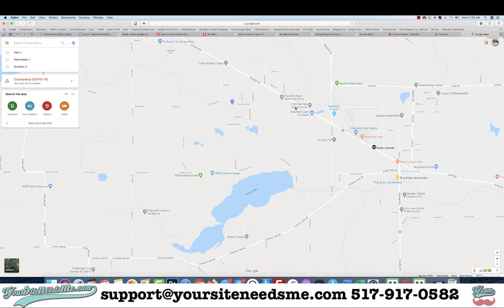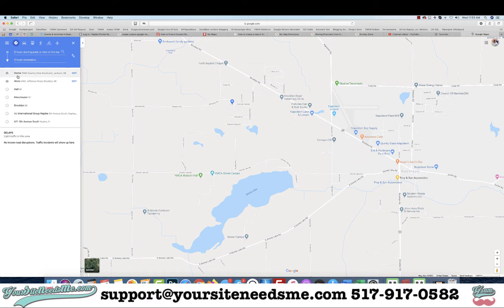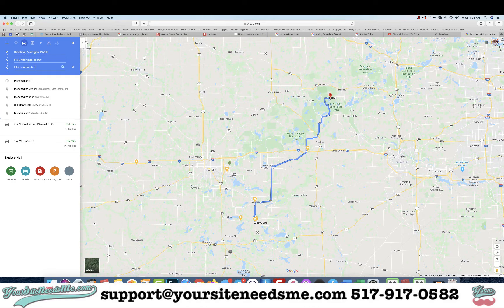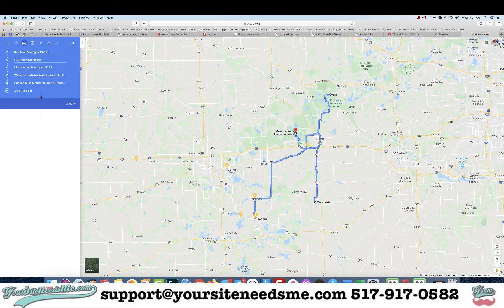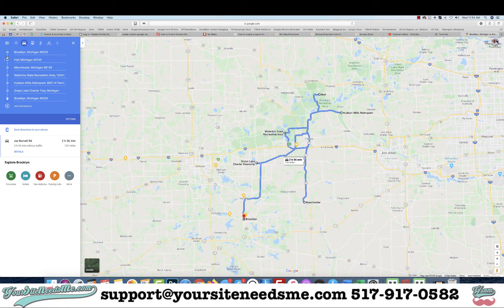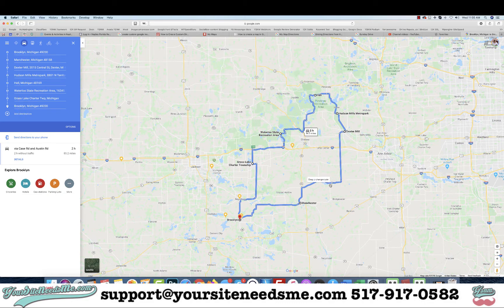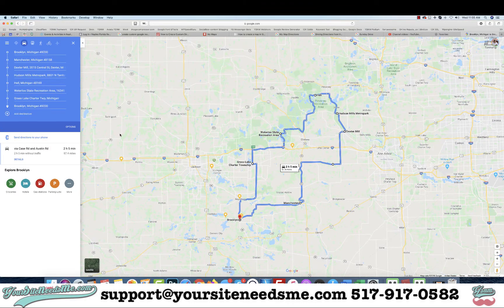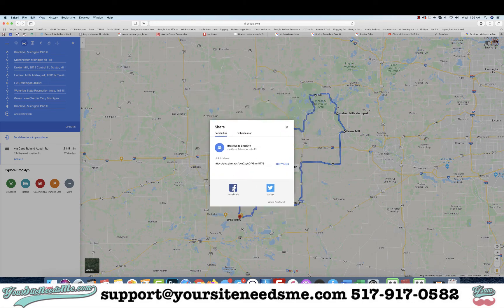How to Create a Custom Google Map with Driving Directions & Stops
How to Create a Custom Google Map with Driving Directions & Stops by Charra Bennett-Hammett of Signup for IDXBroker Platinum with NO setup and Fee Install into your Wordpress